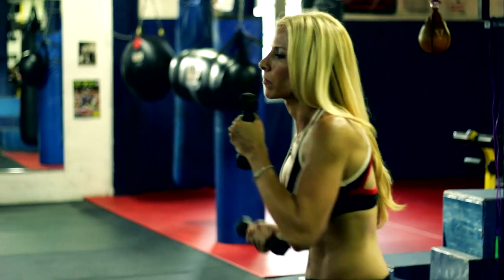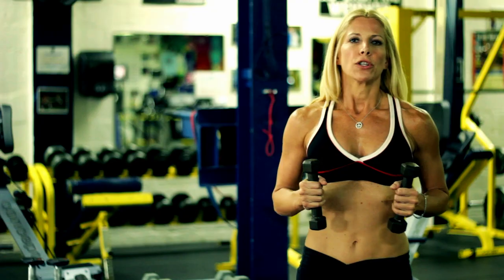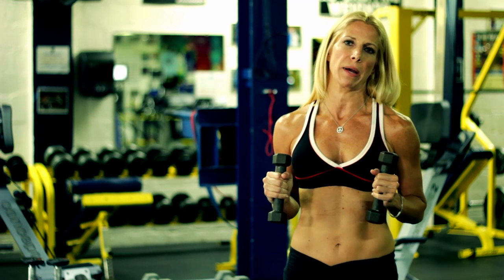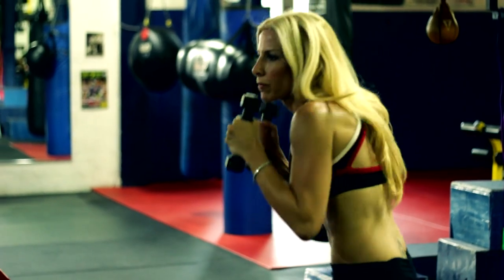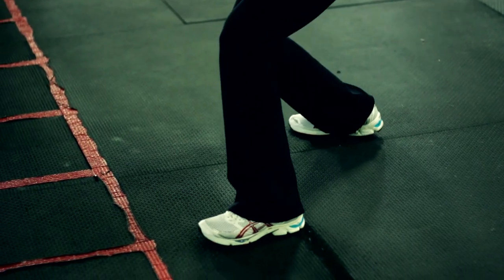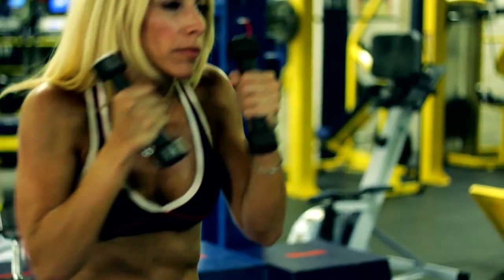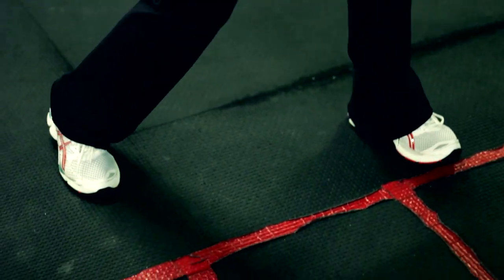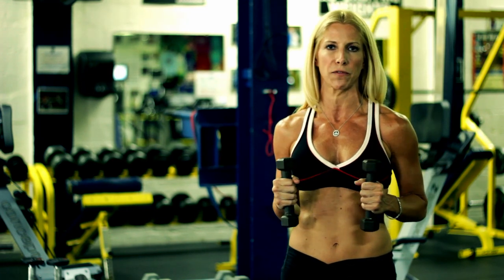Hand Weight Exercises for Women : Boxing & Exercise Tips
Hand weight exercises for women can involve dumbbells done with very specific repetitions. Find out about hand weight exercises for women with help from the owner and operator of South Beach Boxing in this free video clip.

Bio: Jolie Glassman, a motivator and coach, has been the owner and operator of South Beach Boxing since 1998.

Series Description: If you want to work out, tone your body and get in incredible shape, one great thing you can try is boxing. Get tips on boxing and fitness with help from the owner and operator of South Beach Boxing in this free video series.